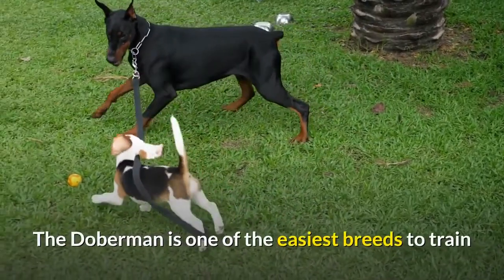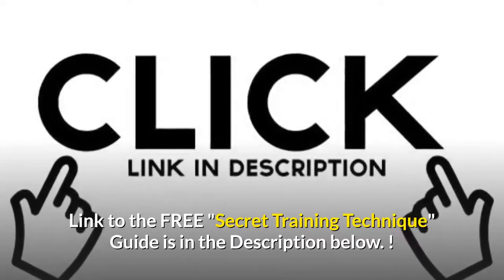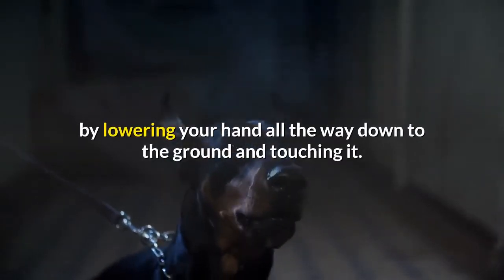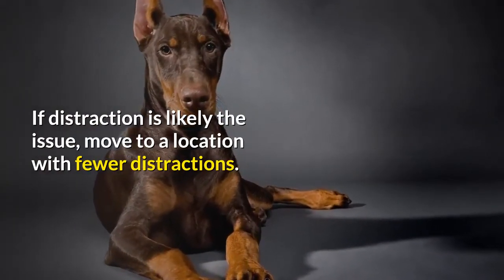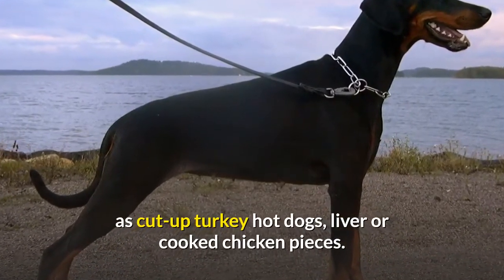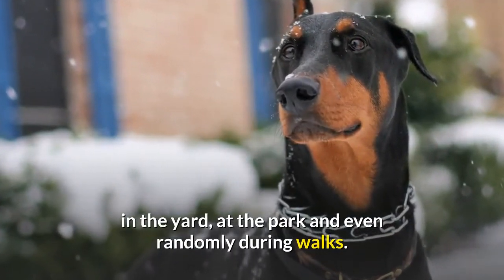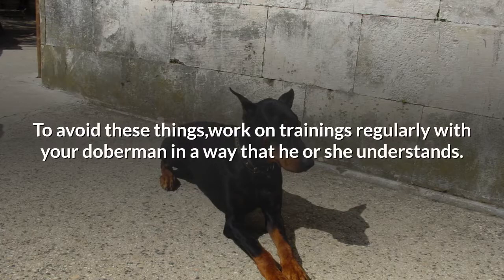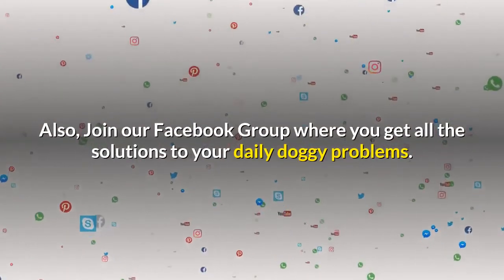How to Train your Doberman dog to "Lie Down" on Command?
Do you have a Doberman dog and you want him to lie down when you tell him to do so?

Well, In this Video, You will learn how to train your doberman to lie down on command and other doberman training tips.